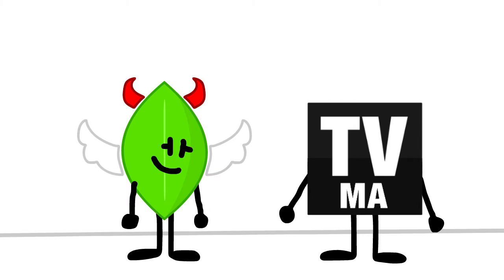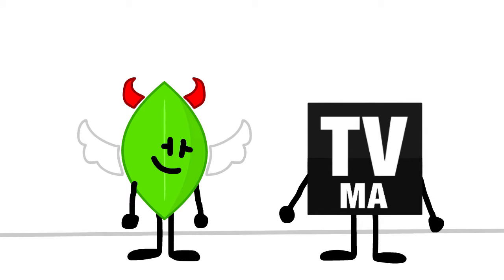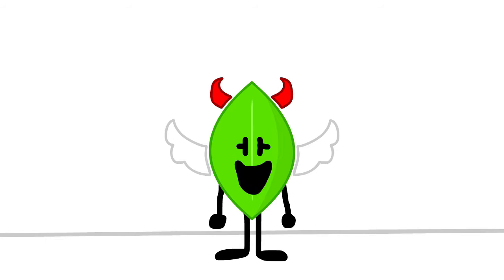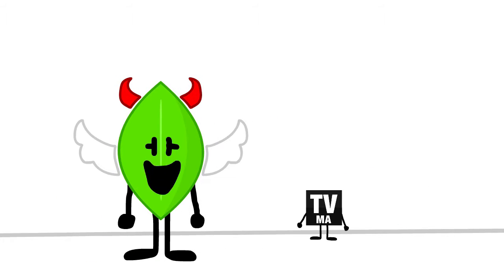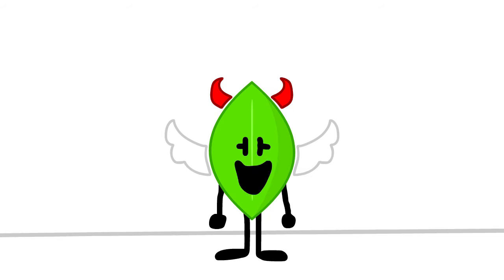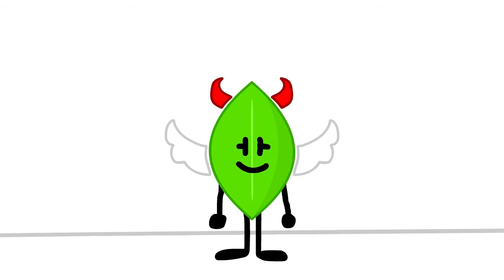THICC7 Challenge 1 - You Know Who Else?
I love giving trinkets to friends and family!